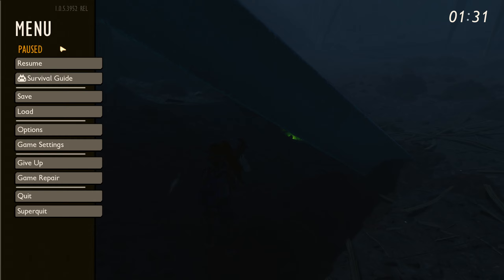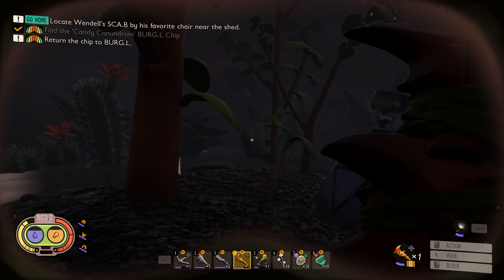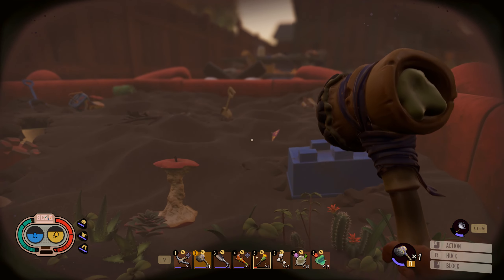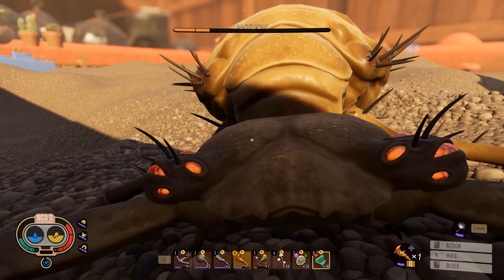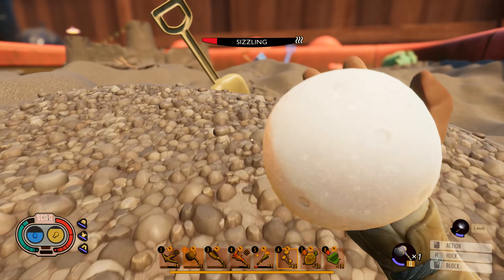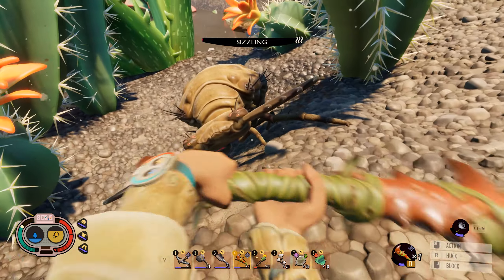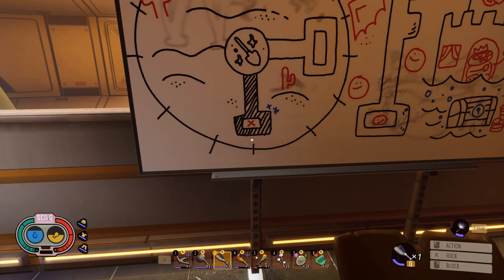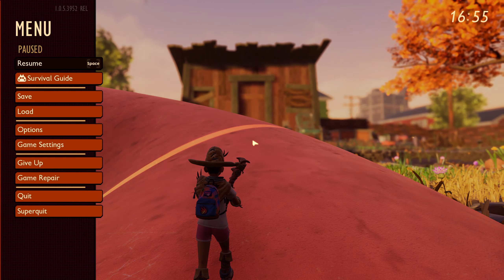1Game1Life Grounded: Part 41 - The Sandbox Key Hunt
This key is so illusive!  The next episode will be longer to try to make up for this shorter one.